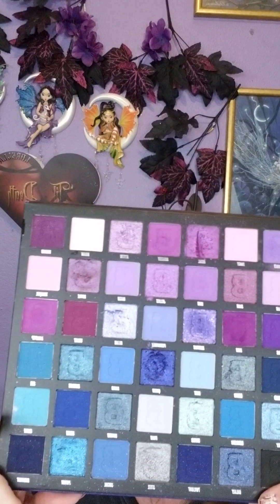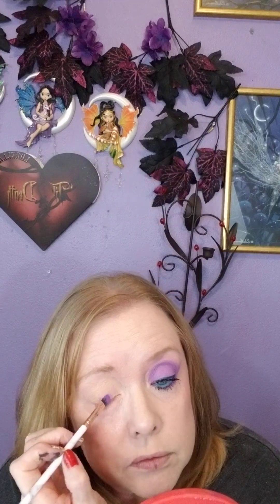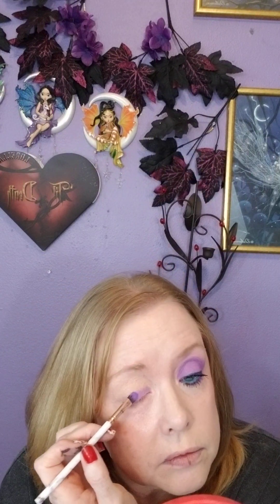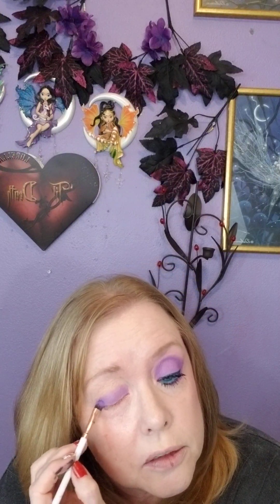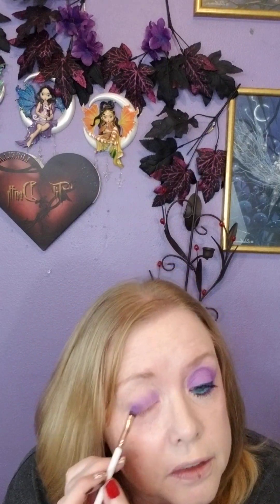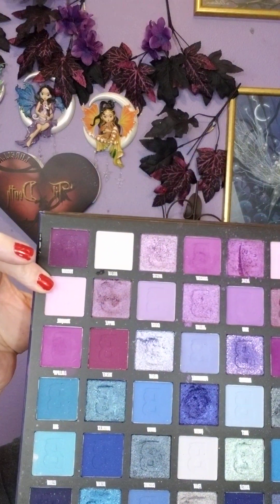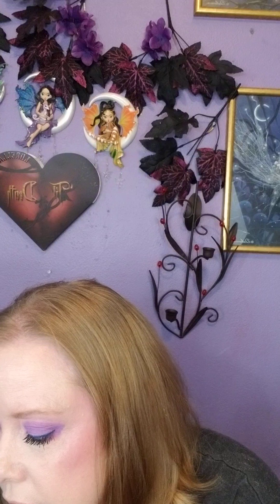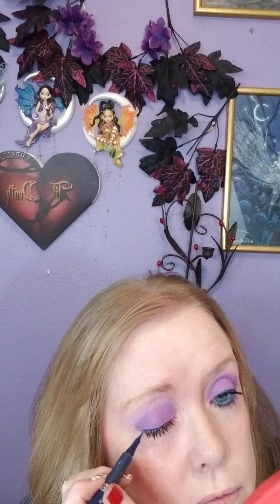Beauty Bay midnight palette